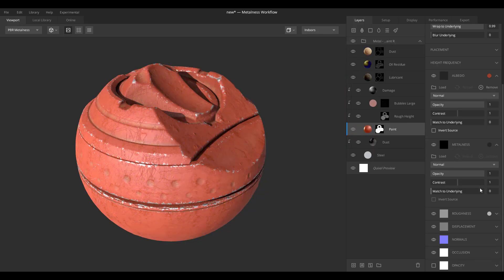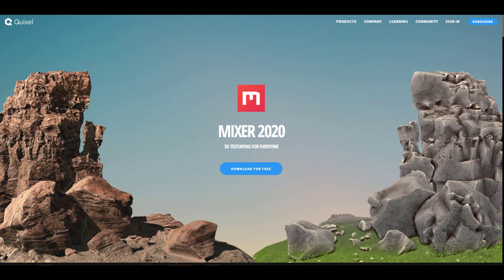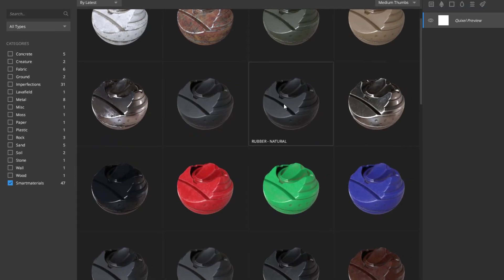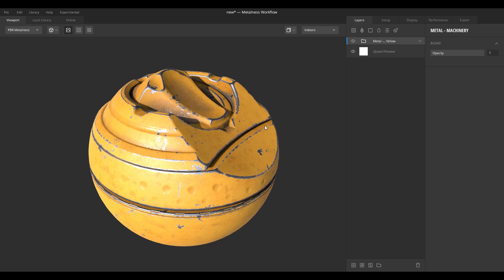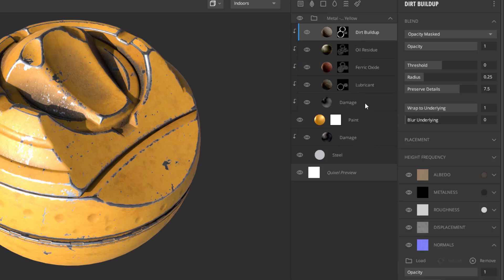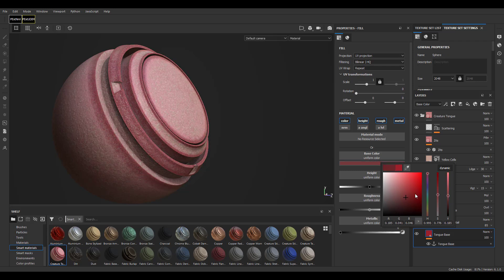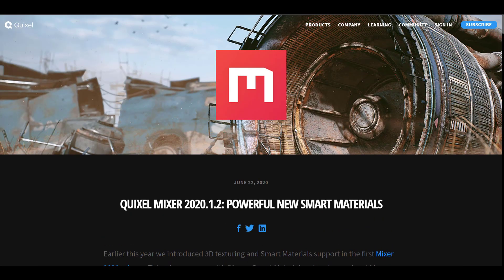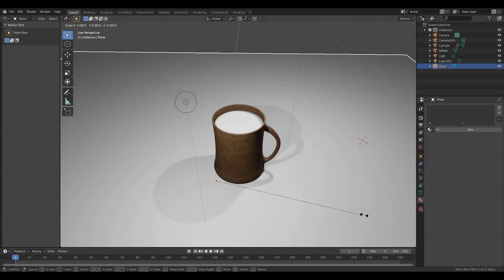QUIXEL MIXER 2020.1.2 - NEW POWERFUL MATERIAL - REVIEW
MIxer 2020.1.2 has finally arrived with a couple of cool, and smart materials along with a few improvements, today we would see how this stacks up with it's competitors.

Mixer’s Smart Materials are crafted based on your requests by Quixel’s art team, using Megascans to ensure a world-class look and feel to your assets, instantly.

The new release includes Metals such as aluminum, oxidized iron and gold, Fabrics such as denim, linen and camo gear, and a plethora of Plastics, Rocks, Woods and Leathers. All these are ready to go and are completely free to use.